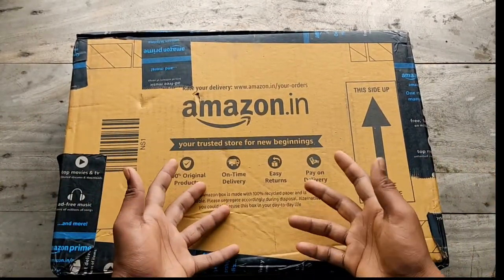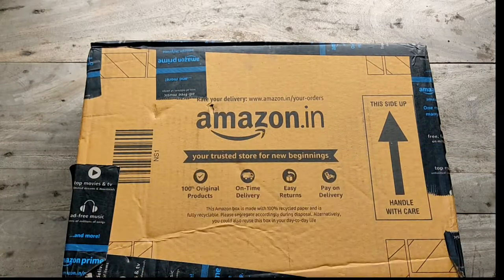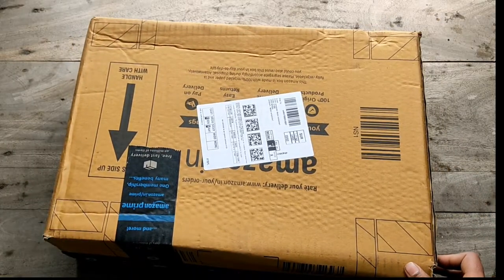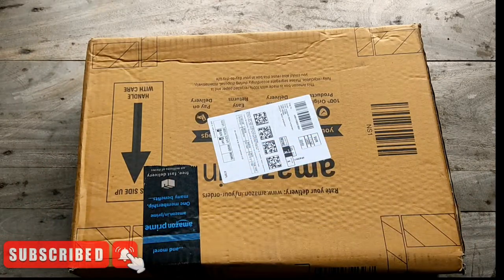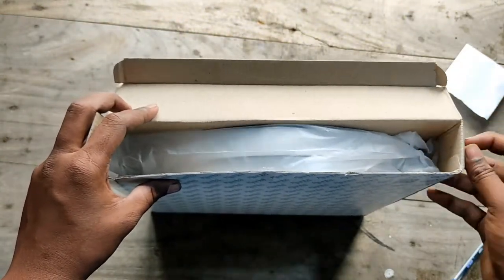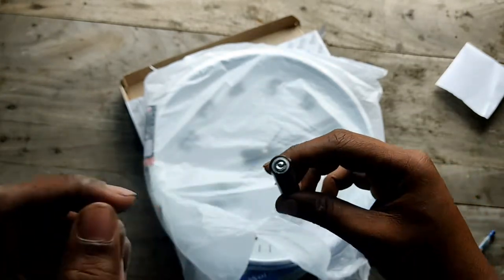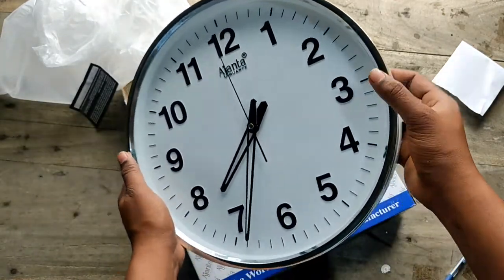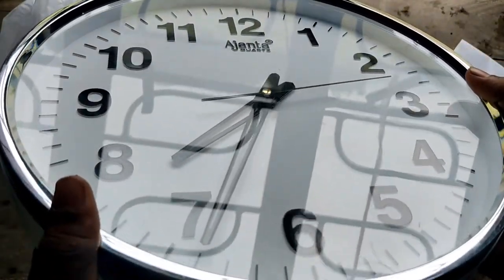Best Classic wall clocks Unboxing and Full Review. No Tick Tick. No Sound